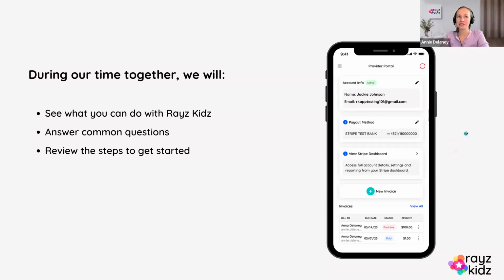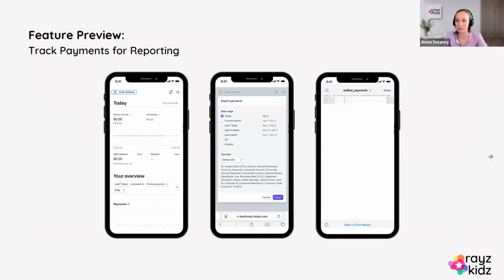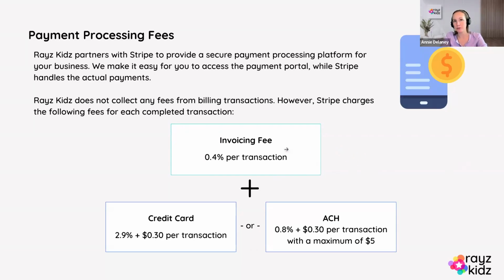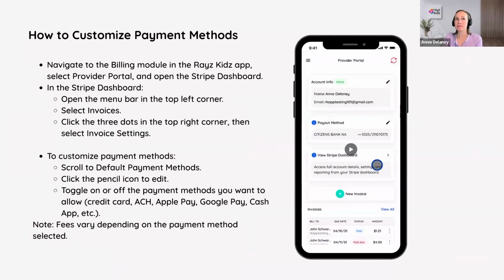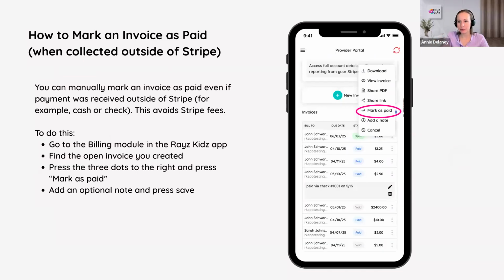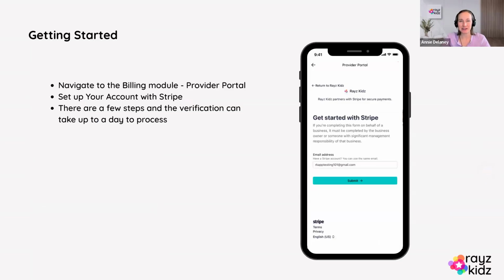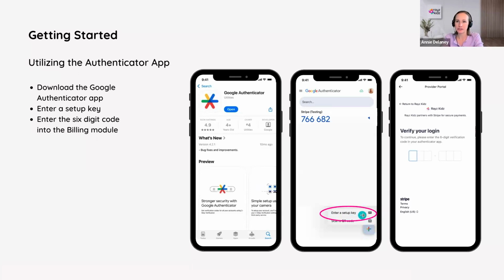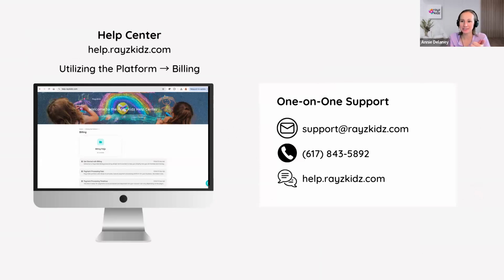How to Invoice Parents & Track Payments